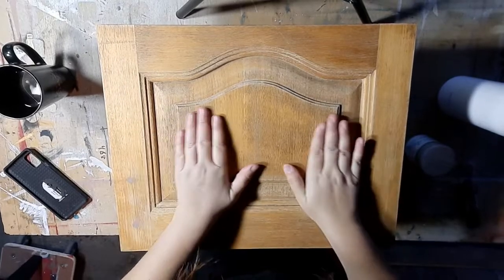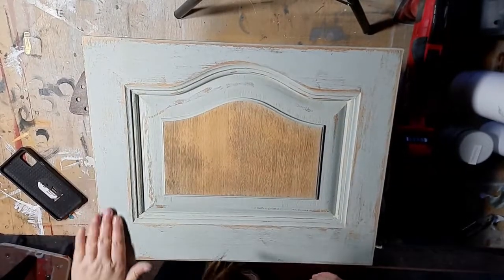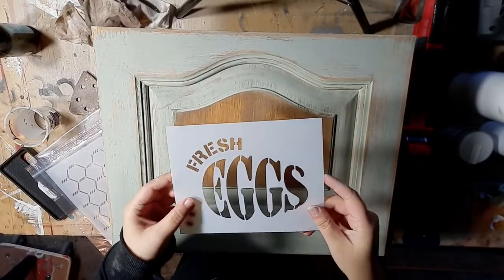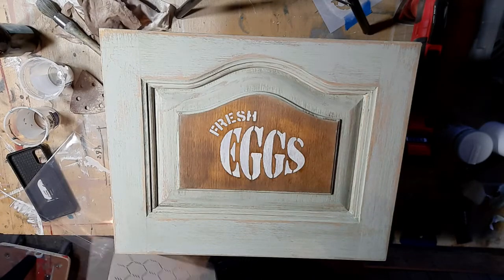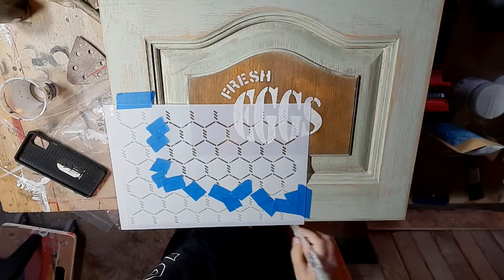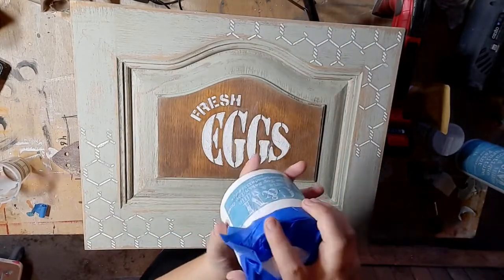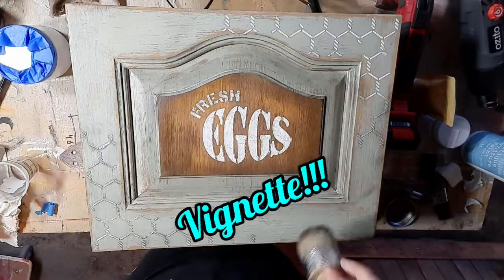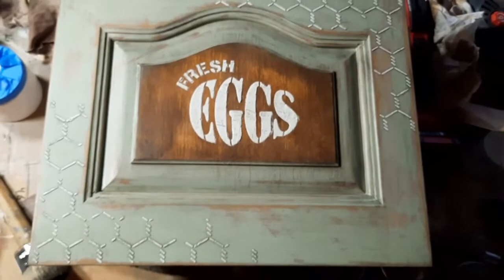Chicken egg stencil - upcyled sign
Quick upcycle of an old cupboard door